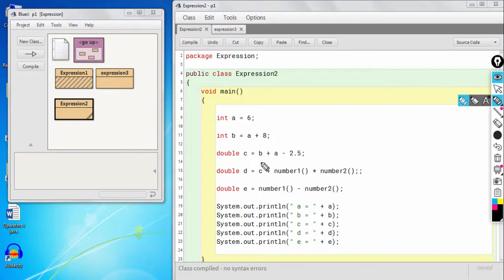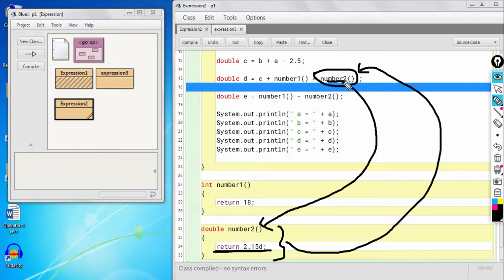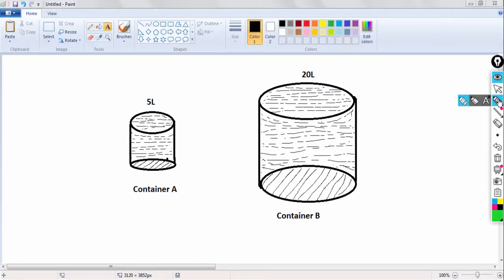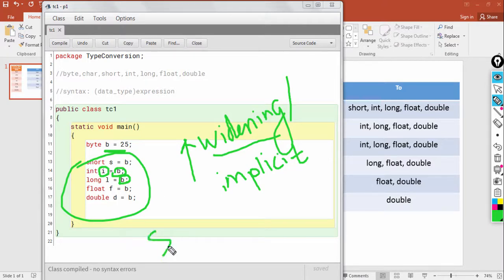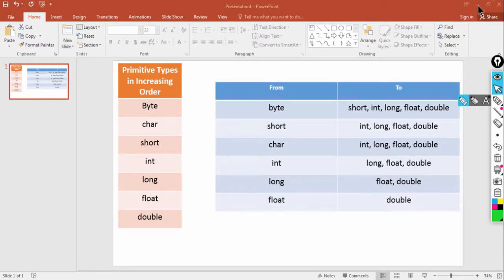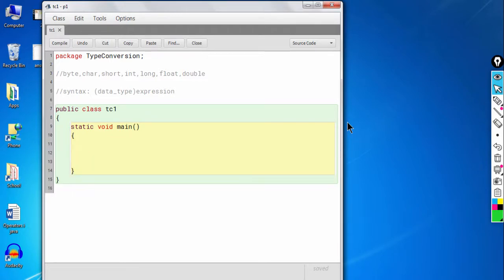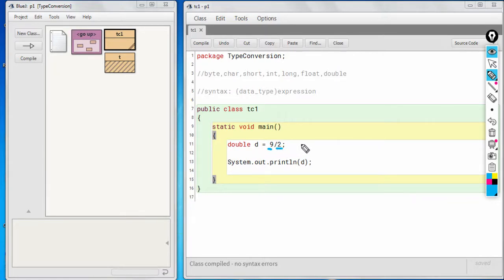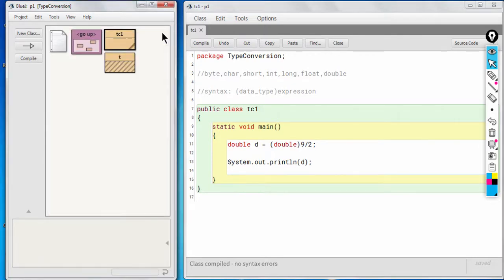Chapter 4 - Part 7 - Expressions And Type Conversion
Java programming
Object-oriented programming
Java syntax
Java development
Java tutorials
Java examples
ICSE computer science
Java applications
Java libraries
Java fundamentals
Java inheritance